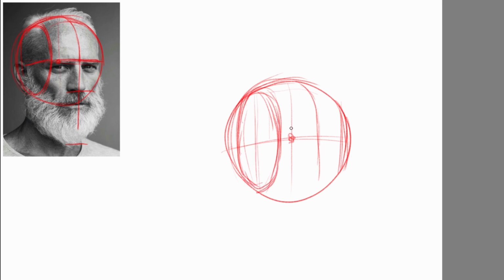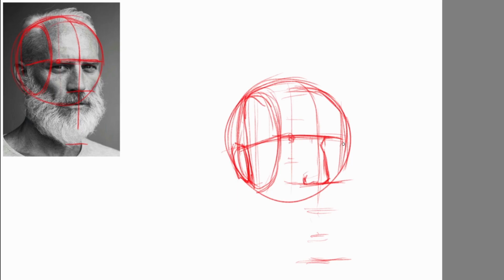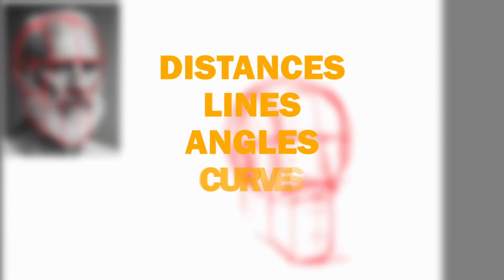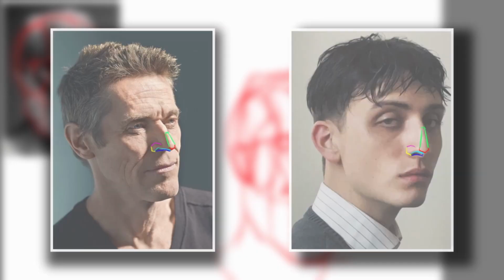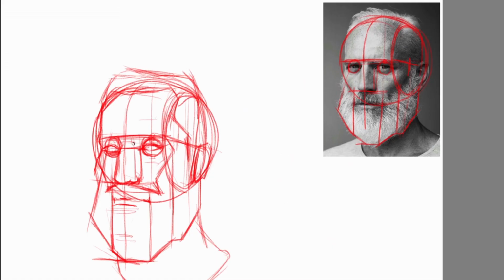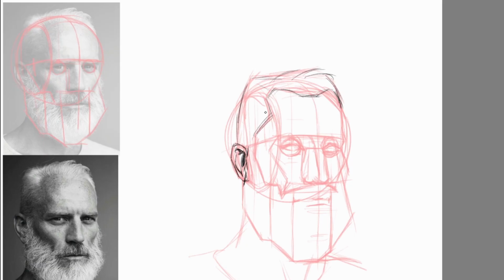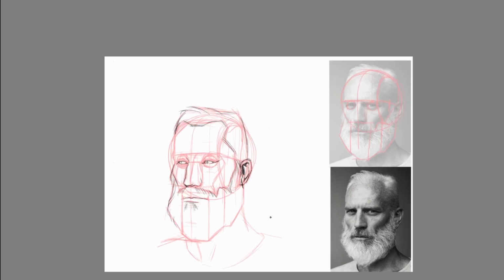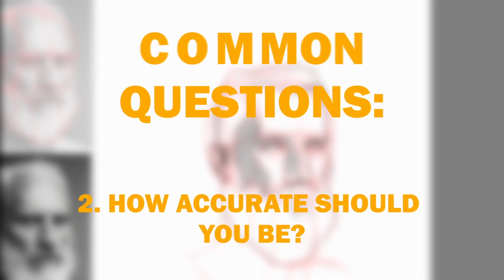The Only 2 Ways To Look At A Drawing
In this video, I'll show you how to look at a reference in a way that is sure to significantly improve your final drawing.
Being able to switch between a 2D and a 3D way of looking at things is the most important skill you could ever learn.